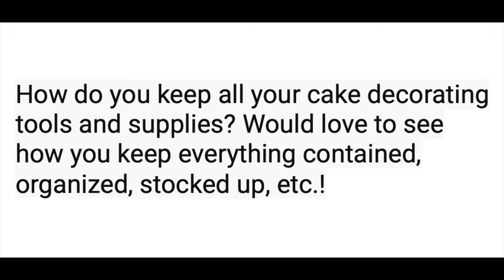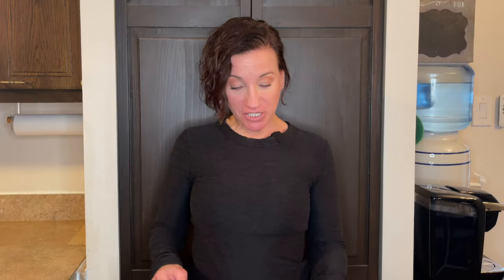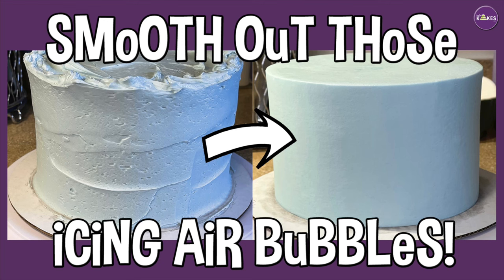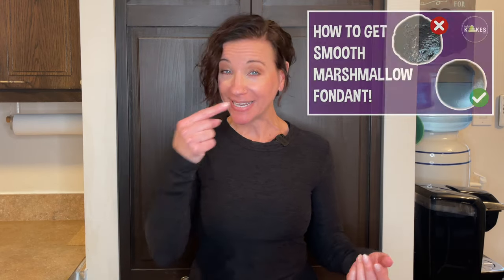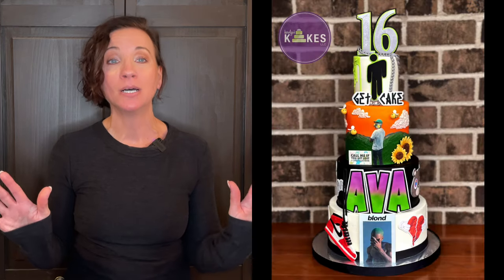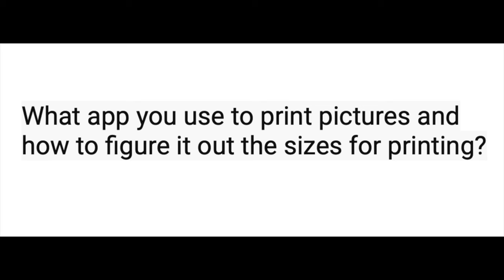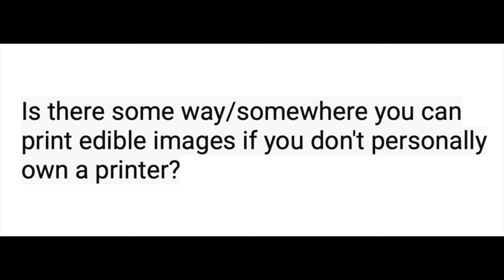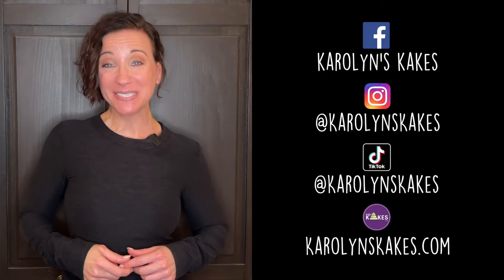Cake Q&A | Answering Your Cake Questions!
You have questions, I have answers!  In this video, I'm answering some of your questions regarding cakes.  From Buttercream and Fondant to Sketches and Design Advice, I cover a variety of topics to help you out!

WEDDING BOUQUET FLAVORING:
Sandra & Louis Bertone -  Owners

MCCORMICK CLEAR VANILLA

FAT DADDIO'S CAKE PANS

SWEETEX GOLDEN FLEX

FONDANT STORAGE CONTAINER

Xoxo,
Karolyn

0:00 Intro
0:23 1
1:20 2
1:47 3
2:14 4
2:54 5
4:00 6
4:58 7
6:20 8
7:13 9
8:26 10
9:20 11
10:38 12
11:22 13
12:59 14
13:46 15
16:15 16
17:04 17
17:41 18
18:12 19
20:01 20
21:29 Final Thoughts